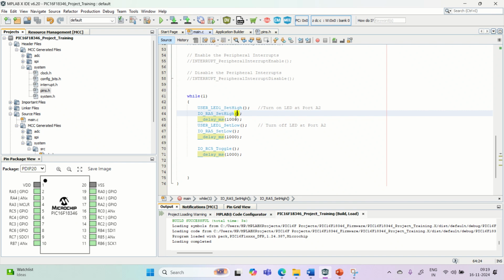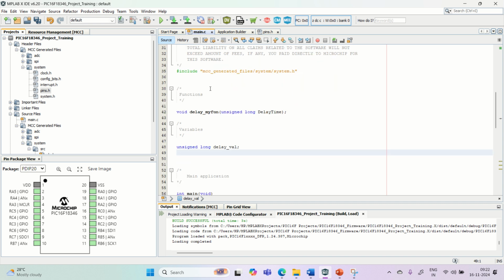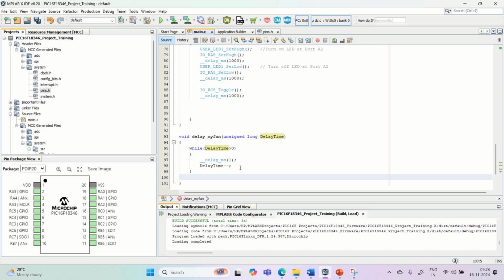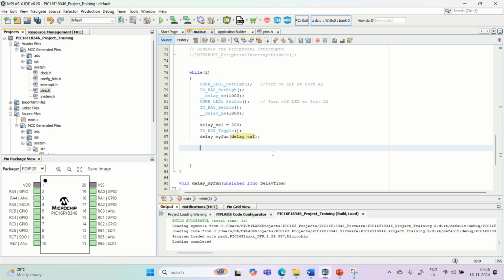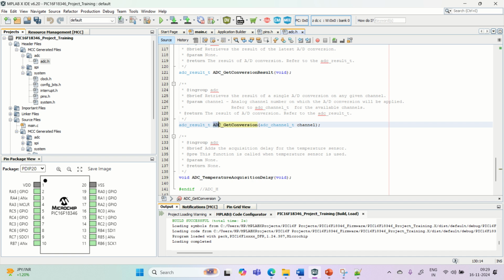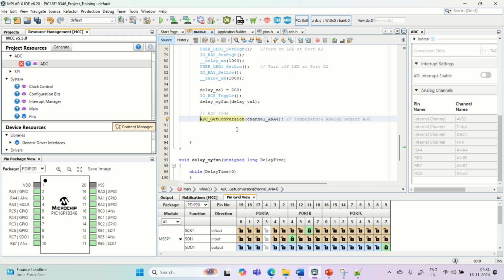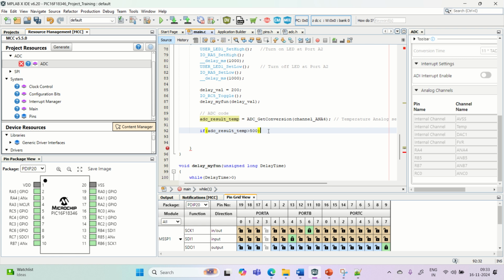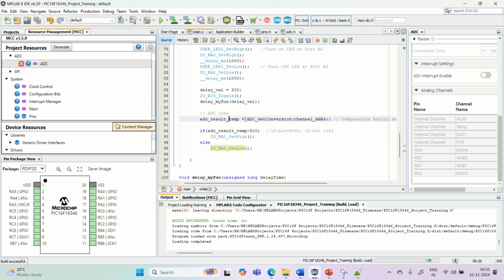003 ADC Channel and user functions Programming PIC16F18346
ADC Programming
User defined function
Programming for LED ON/OFF
LED on/off based on ADC value

Complete guide step by step for PIC16F programming

PIC16F18346 Programming and pin mapping in MPLAB X
Input
Output
SPI
I2C
UART
PWM
ADC Programming with PIC16F Microcontroller

PIC Microcontroller Programming using MPLABX IDE
PIC16F Microcontroller Programming using MPLABX IDE
Microcontroller based design methodology and techniques
PIC16F microcontroller schematic design

Device Used:
PIC16F18346 microcontroller 20-pin PDIP application

In this video:
☑️ Description:
PIC16F series microcontroller programming in MPLAB X
ADC
GPIO
LED on/OFF

Complete PIC16F microcontroller Programming guide
PIC16F18346 MCU 20-PIN PDIP

CURIOSITY HIGH PIN COUNT (HPC) DEVELOPMENT BOARD
Target Device:
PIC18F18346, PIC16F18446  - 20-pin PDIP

Schematic design using PIC18F47Q10  - 40-pin PDIP package

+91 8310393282